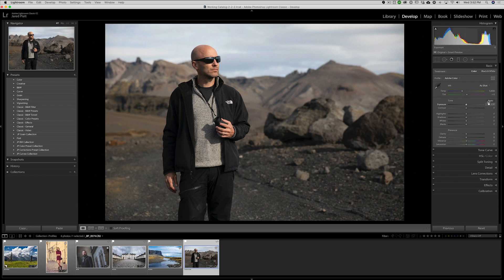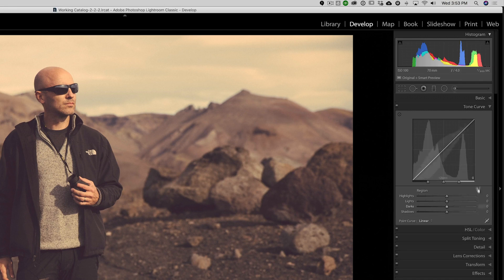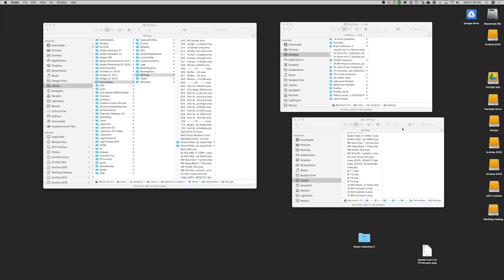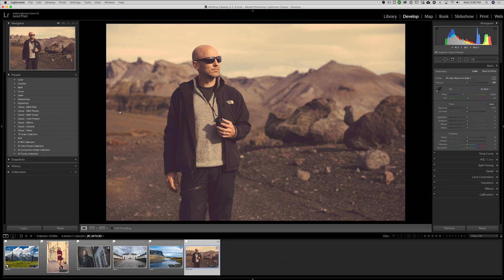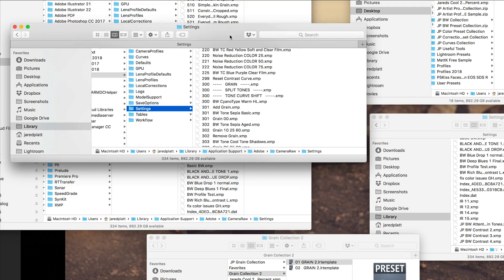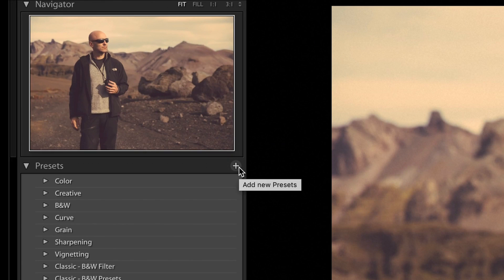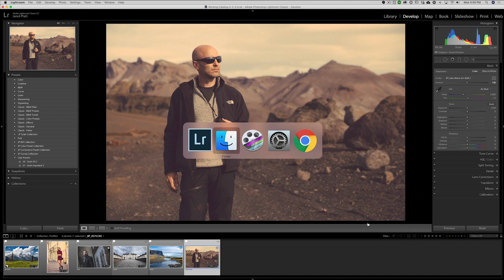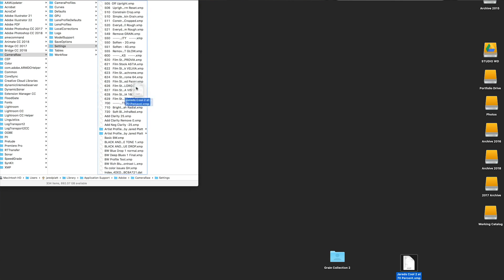Updates in Lightroom Classic: How to Install Presets and Profiles April 2018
You may have noticed a few glitches in Lightroom Classic's early April 2018 Update.  Missing presets and presets that are out of order are now all fixed with the latest update on April 24, 2018.  Now you need to understand how to install, convert and find your presets and profiles in Lightroom Classic.  This video will show you how to install, convert and find those profiles and presets in Lightroom.  Their location has changed and you will not see your old presets if you don't convert them correctly or if you put them in the wrong spot.  Don't worry, this video will teach you everything you need to know to get your presets and profiles working in Lightroom Classic after the update of April 24, 2018.